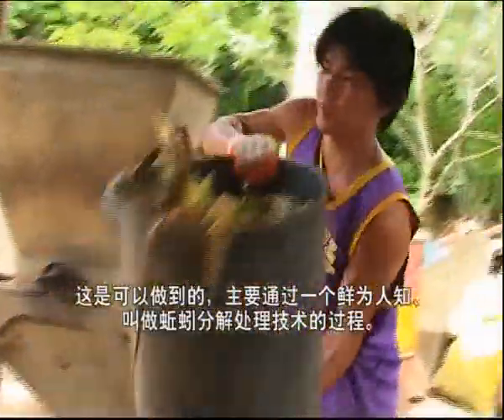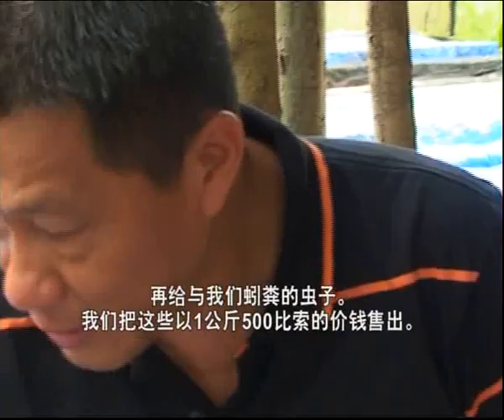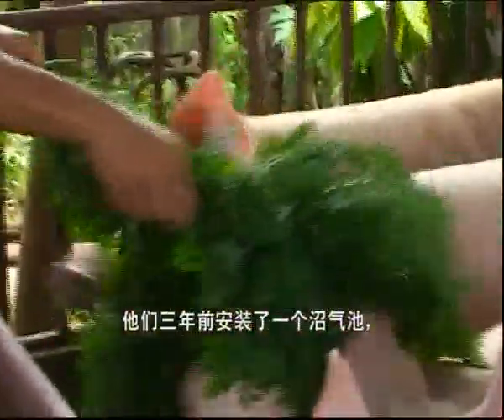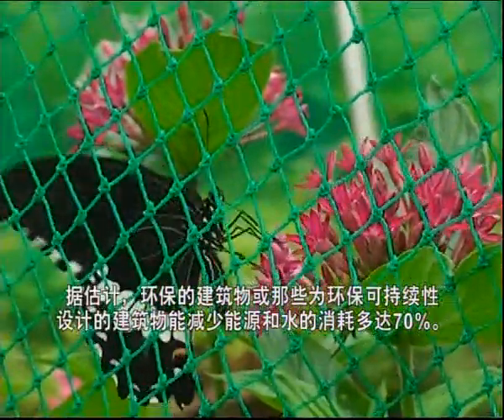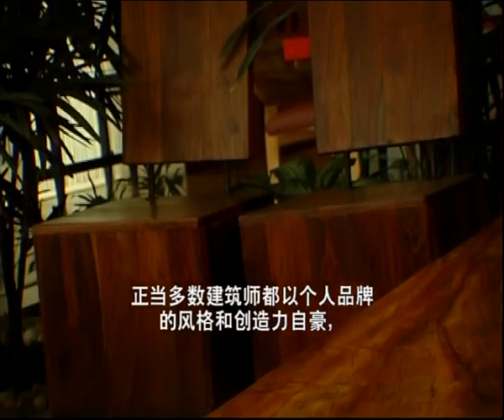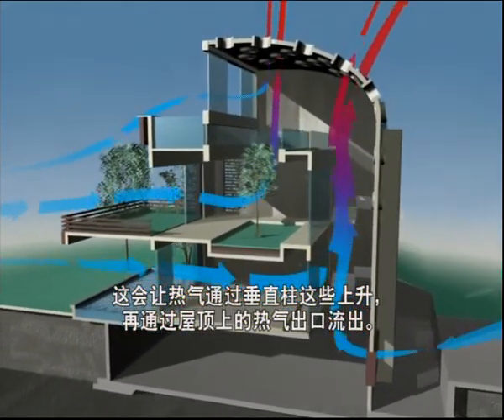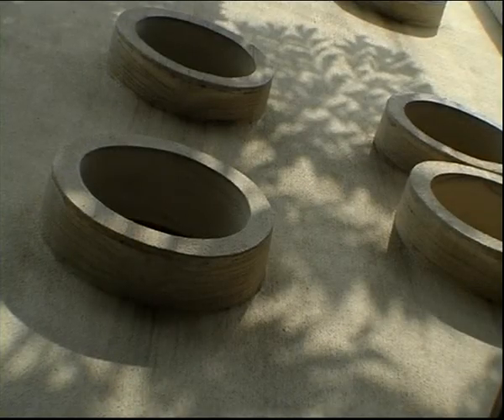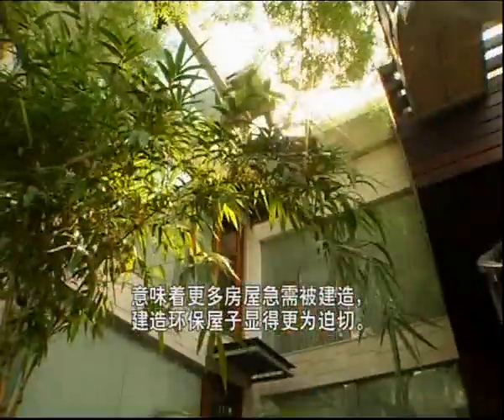Channel News Asia, Documentary on Eco-Friendly Homes